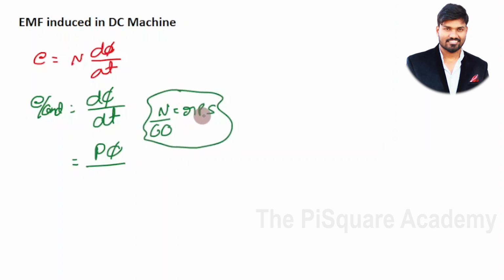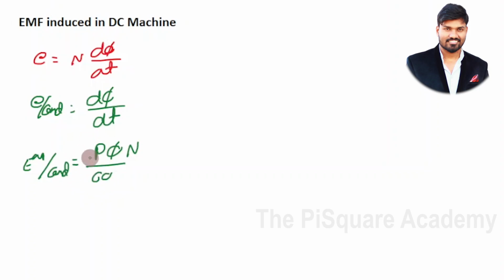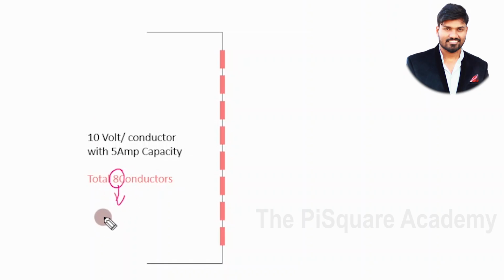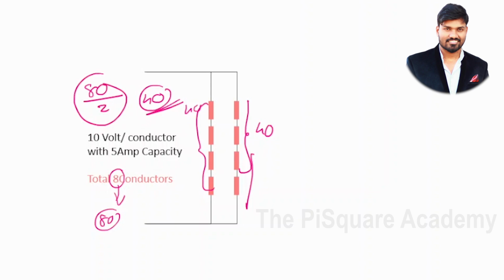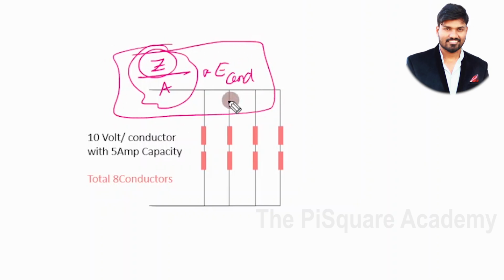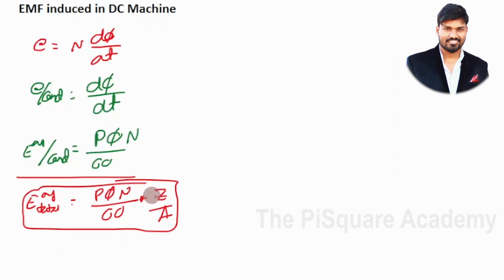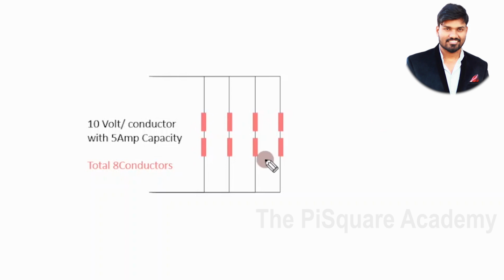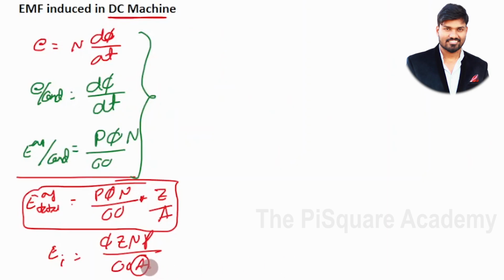Derive emf equation of dc generator | back emf equation of dc motor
for complete video courses

Derive emf equation of dc generator | emf equation of dc generator | back emf equation of dc motor | emf and torque equation of dc machine

Want to derive emf equation of dc generator in the easiest possible way? In this video, you will learn the EMF equation of DC generator with a clear step-by-step derivation, simple explanation, and exam-focused breakdown that makes the topic easy to understand and remember. Whether you are a beginner in electrical engineering, preparing for semester exams, or revising for competitive technical exams, this lesson will help you understand the complete concept without confusion.

This video is specially designed for students who want to understand how the emf equation of a dc generator is derived, what each term in the formula means, and how to write the derivation correctly in exams. If you have been searching for derive emf equation of dc generator, dc generator emf equation derivation, emf equation of dc generator explained, or electrical machines derivation, then this video is exactly for you.

Introduction
In this video, we cover the complete derivation of the EMF equation of DC generator in a simple, logical, and student-friendly format. You will understand the meaning of generated EMF, the role of flux, speed, number of conductors, and parallel paths, and how all these quantities come together in the final equation. The explanation is made easy so that you can not only memorize the formula but also truly understand its derivation and application.

How to derive emf equation of dc generator step by step
Meaning of all terms used in the DC generator EMF formula
Why generated EMF depends on flux, speed, conductors, and parallel paths
The final standard formula:
E = (P × Φ × Z × N) / (60 × A)
Explanation of:
E = Generated EMF
P = Number of poles
Φ = Flux per pole
Z = Total number of armature conductors
N = Speed in RPM
A = Number of parallel paths
How to write the derivation properly in university exams and viva
Common mistakes students make while learning the emf equation of dc generator
Video Content Summary
This video starts with the basic working idea of a DC generator and then moves into the derivation process in a clean and systematic way. First, we explain how much flux is cut by a conductor during one complete revolution. Then we calculate the total time taken for one revolution and use the basic principle of EMF generation to derive the final expression. After that, we explain the importance of each variable in the formula and how the equation changes depending on machine construction.

One of the most important highlights of this video is the simplified explanation that helps students connect theory with formula. Instead of just presenting the equation directly, the derivation is broken into logical steps so you can understand the reason behind every term. This makes the topic easier for B.Tech, Diploma, BE, and competitive exam students who want strong conceptual clarity in electrical machines.

If you are studying topics like DC machines, EMF generation, generator formulas, electrical machine derivations, or basic electrical engineering, this video will be a powerful addition to your revision. It is useful for students preparing for engineering exams, interviews, viva questions, and technical objective tests.

Simple and easy-to-follow explanation
Perfect for quick revision before exams
Strong conceptual understanding of the formula
Ideal for electrical engineering students
Helps in both theory learning and exam writing
Designed for students searching for derive emf equation of dc generator and related keywords
This video is perfect for:

Diploma students
BE / B.Tech students
Students preparing for semester exams
Learners studying DC generator derivation
Anyone who wants to master the EMF equation of DC generator